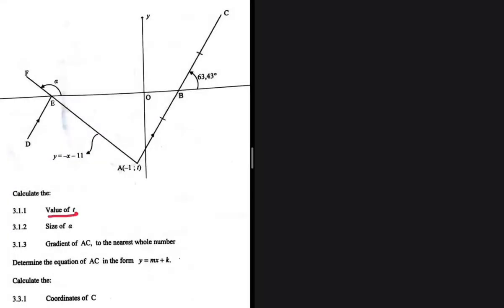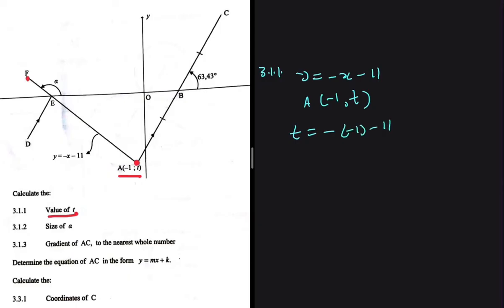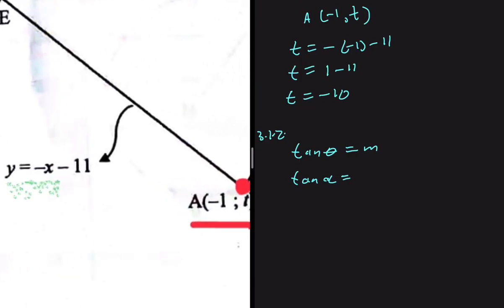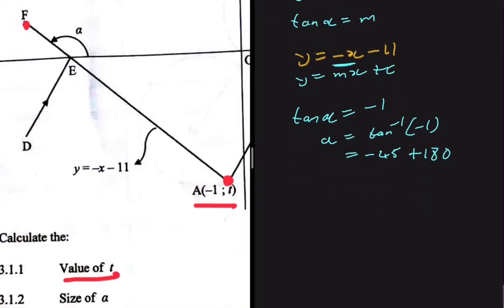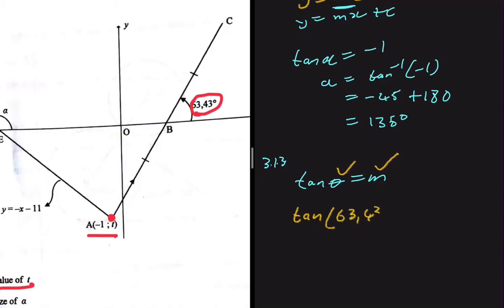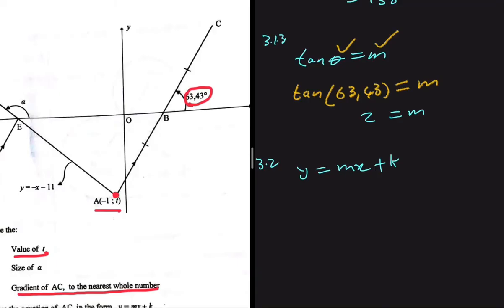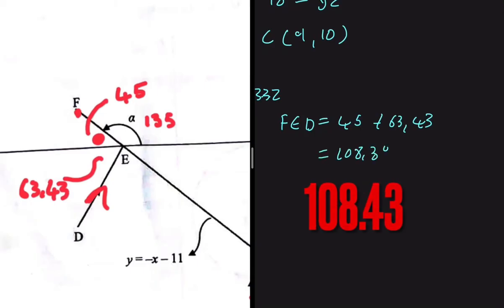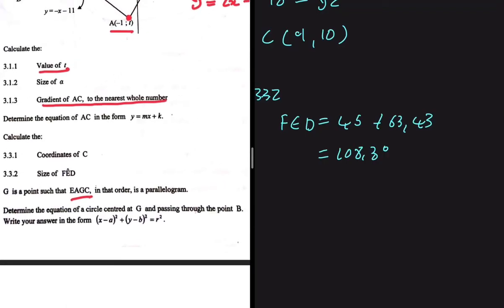May/June 2023 Analytical Geometry Grade 12 Mathematics P2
Question 3 Grade 12 Mathematics P2 May/June 2023 on Analytical Geometry